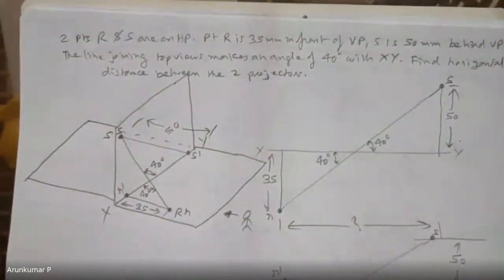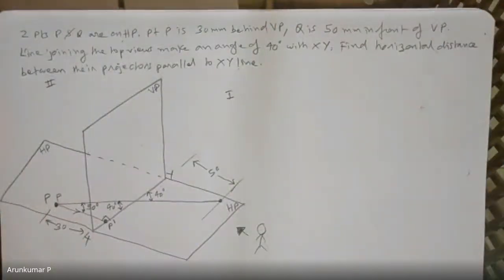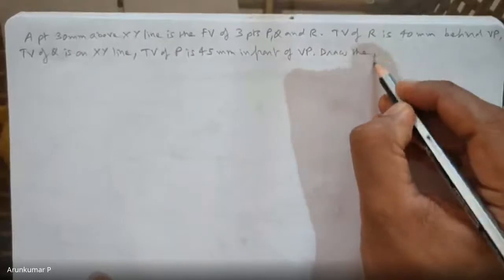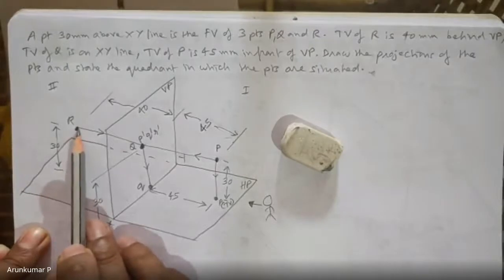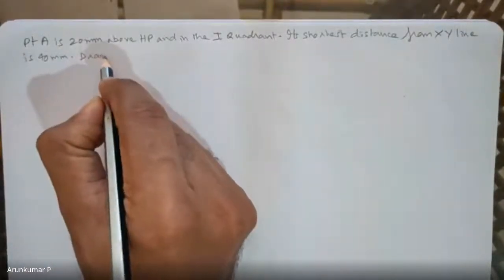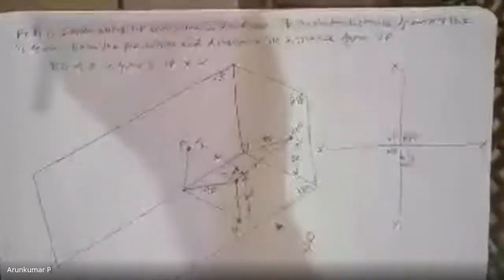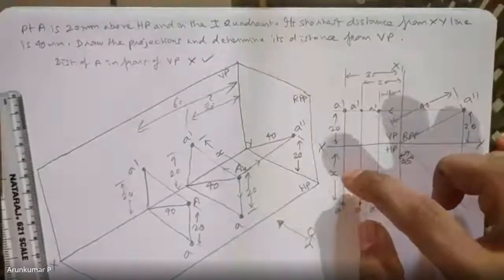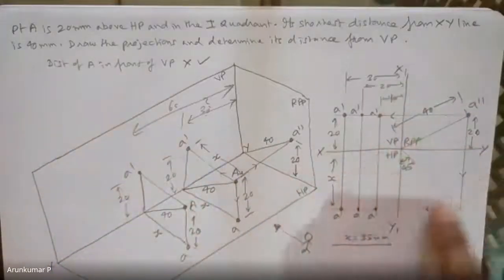projection of points- problems of 2 points/ 3 points in different quadrants & shortest distance pb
problems on projection of points are discussed
1. 2 points in different quadrants
2. 3 points in different quadrants- 1 behind the other
3. Shortest distance problem involving side view